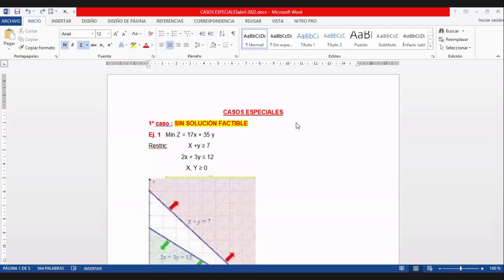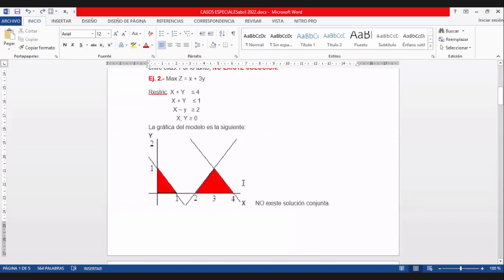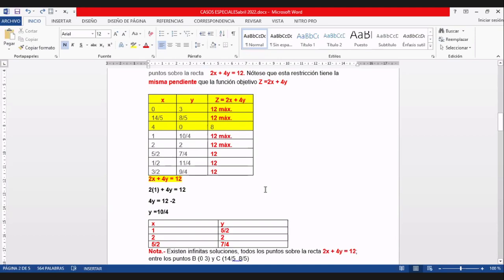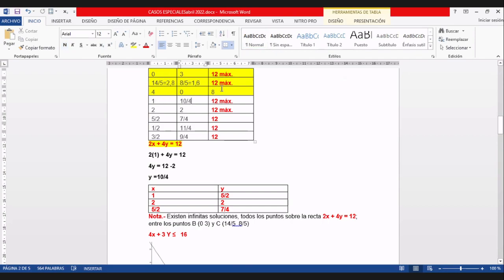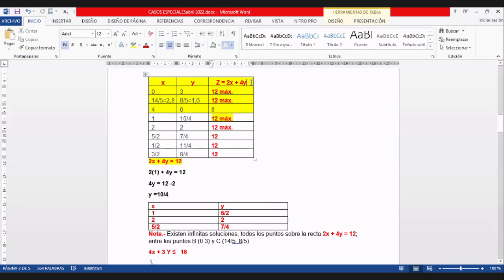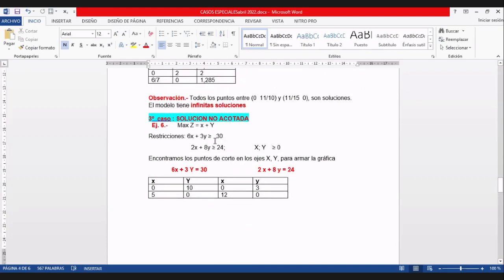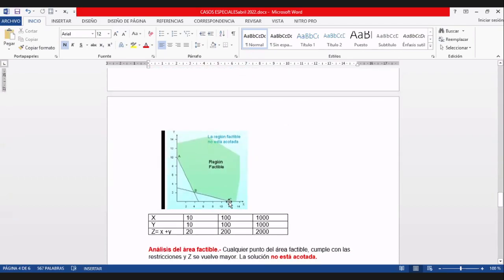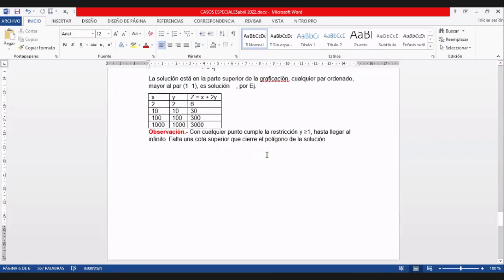Casos especiales en el método gráfico